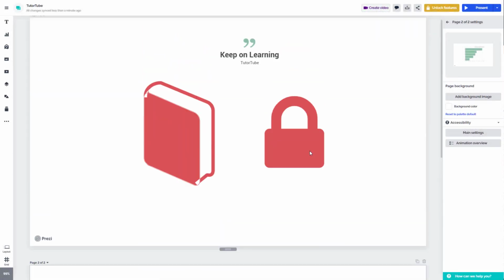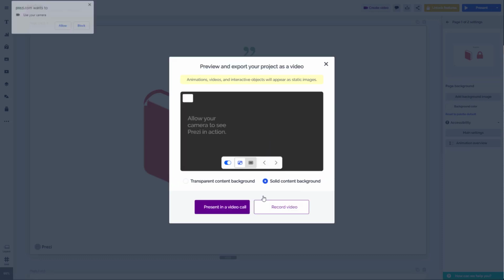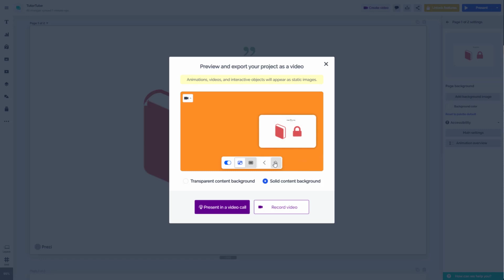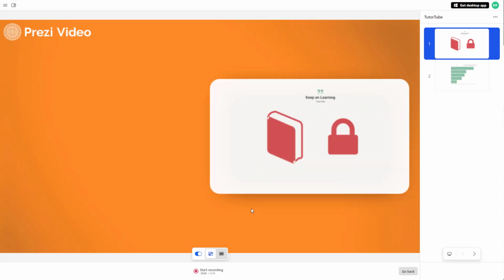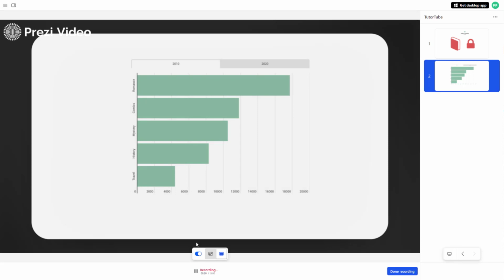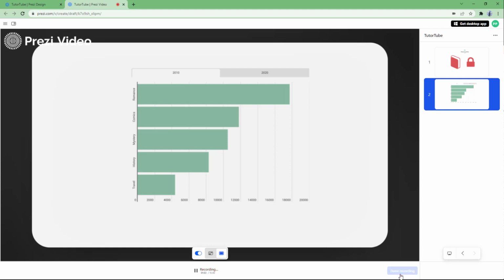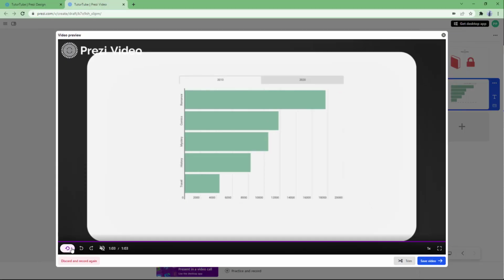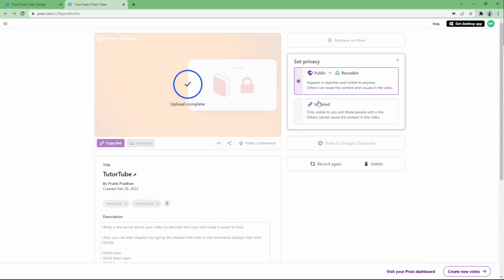Prezi Design Tutorial - Lesson 42 - Creating Videos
In this tutorial, we will be discussing about Creating Videos in Prezi Design